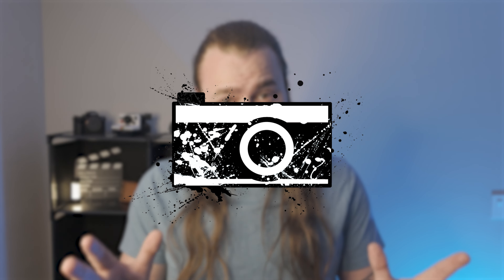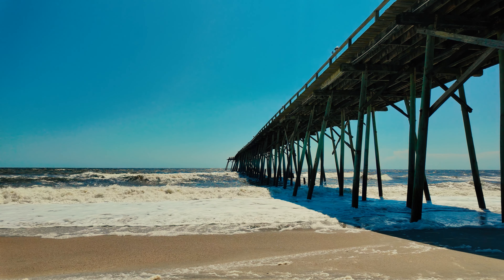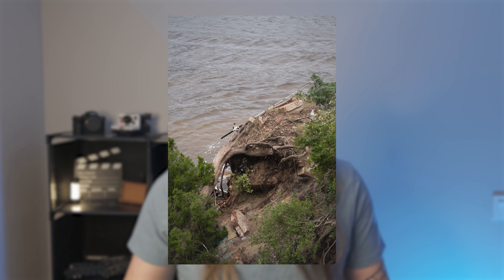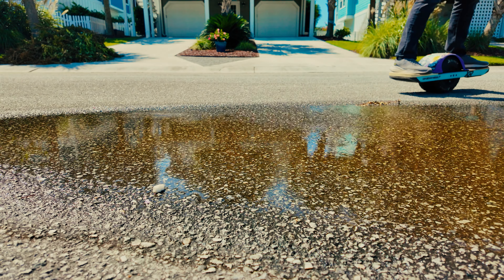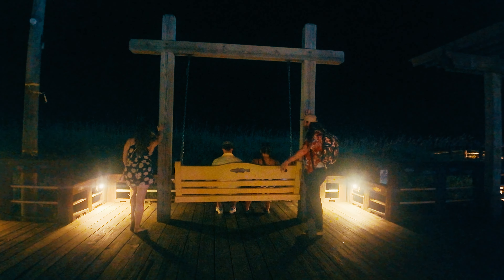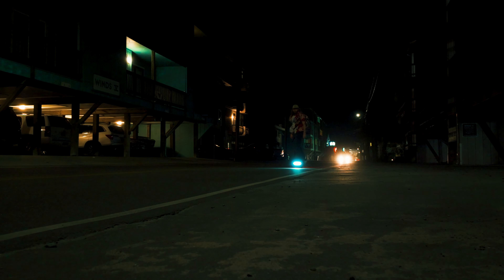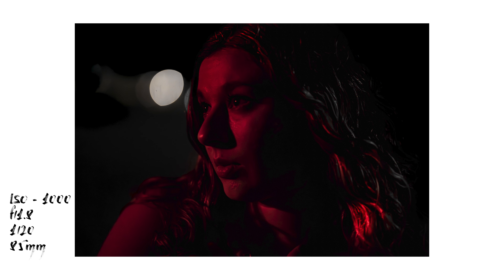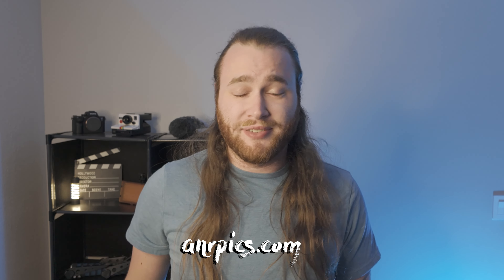THE BEACH | Life Through The Viewfinder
On This Episode of life through the viewfinder, I show off some photos from my time at the beach! I hope you enjoy.

"GLHF"
MICO
Go Check him out, his music rules :)